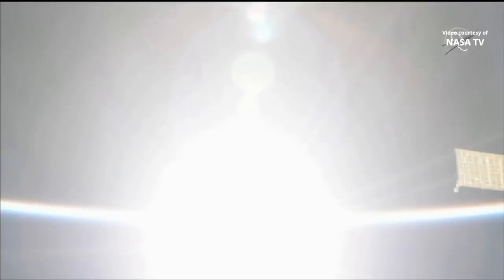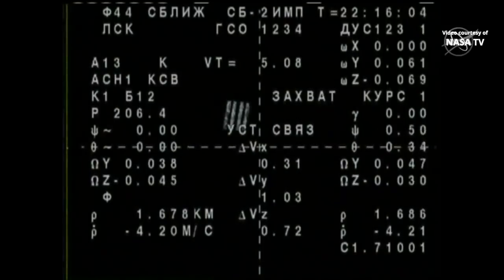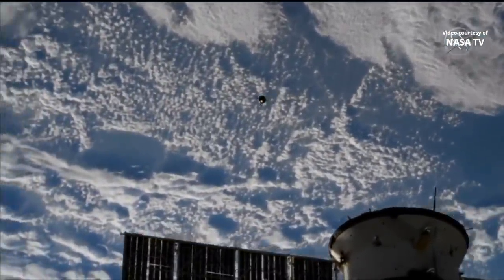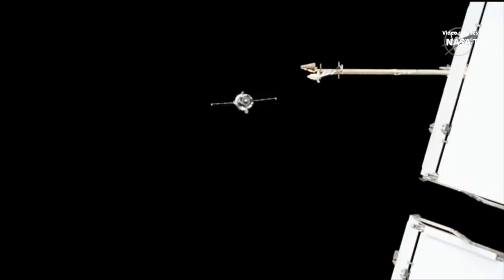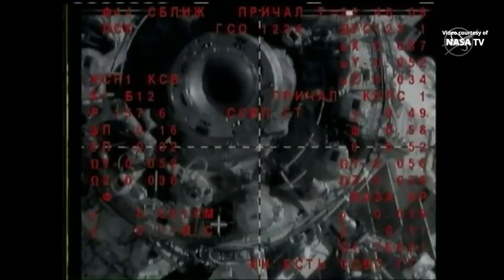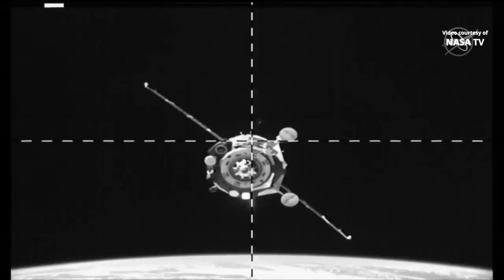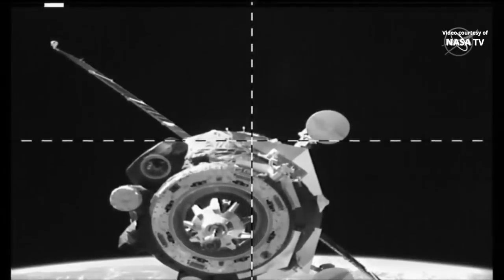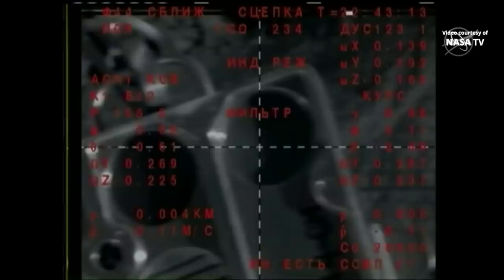Soyuz MS-15 docking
The Soyuz MS-15 spacecraft docked to the aft port of the Zvezda Service Module of the International Space Station on 25 September 2019, at 19:42 UTC. The International Space Station Expedition 61 crew members, Roscosmos cosmonaut Oleg Skripochka, NASA astronaut Jessica Meir and spaceflight participant Hazzaa Ali Almansoori, the first space traveler from the United Arab Emirates (UAE), are scheduled to enter the station at around 21:45 UTC. The Soyuz MS-15 spacecraft was launched by the last Soyuz-FG rocket from the Baikonur Cosmodrome in Kazakhstan, on 25 September 2019, at 13:57 UTC (18:57 local time, 09:57 EDT).
Credit: NASA/Roscosmos
Soyuz MS-15 docking to the ISS
Стыковка Союз МС-15 с МКС